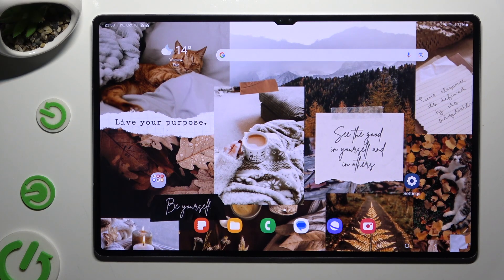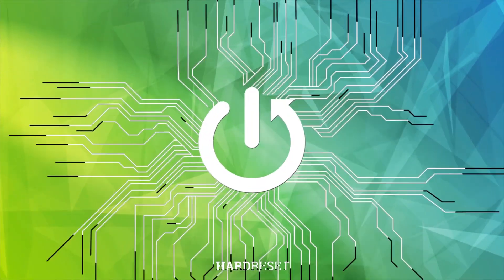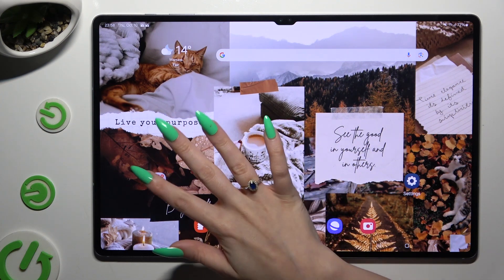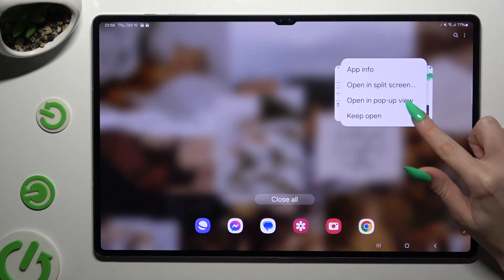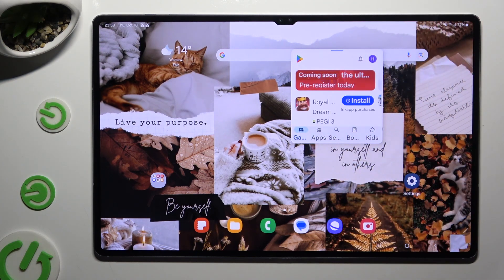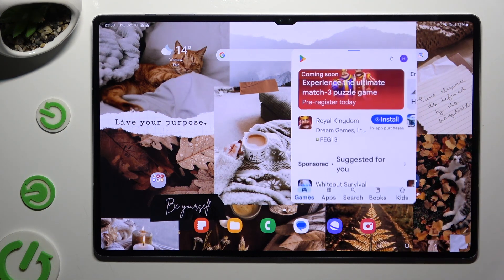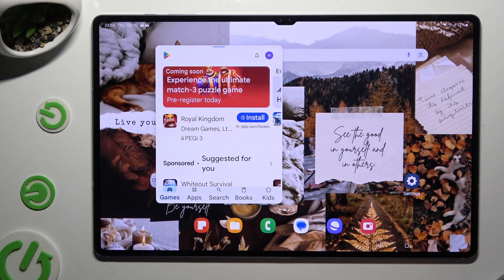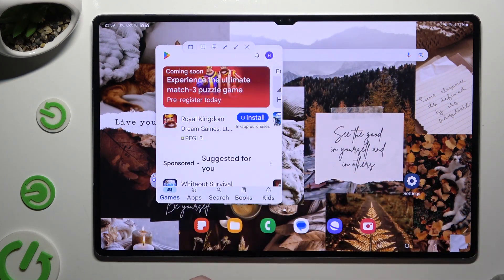How to Open Apps in Pop-Up View (Floating Windows) on Samsung Galaxy Tab S10 Ultra 5G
In this tutorial, learn how to open apps in pop-up view (floating windows) on your Samsung Galaxy Tab S10 Ultra 5G! Using pop-up view allows you to multitask effectively by having multiple apps open simultaneously on your screen. Follow our step-by-step guide to enable and use floating windows for a more efficient workflow.

How to open apps in pop-up view on Samsung Galaxy Tab S10 Ultra 5G?
What are the steps to enable floating windows for apps on my Samsung Galaxy Tab S10 Ultra 5G?
How do I resize and move pop-up windows on Samsung Galaxy Tab S10 Ultra 5G?
What benefits does using pop-up view provide on Samsung Galaxy Tab S10 Ultra 5G?